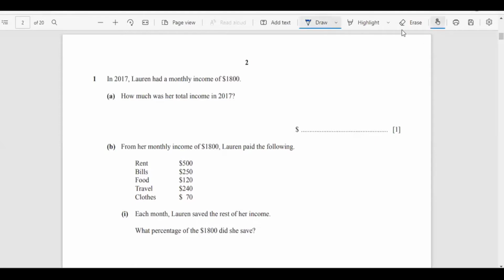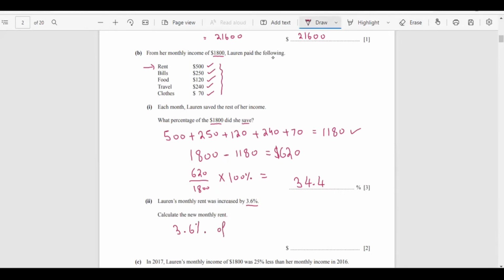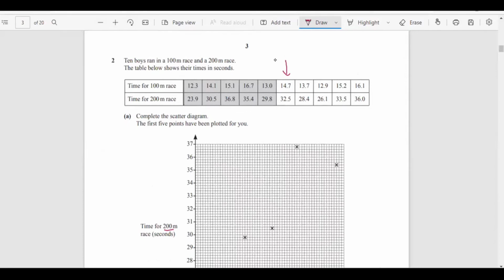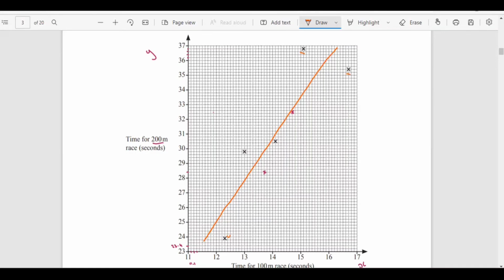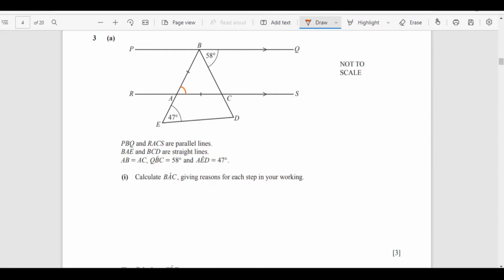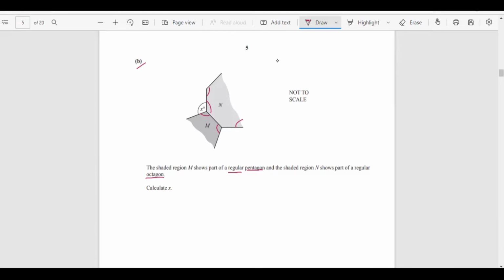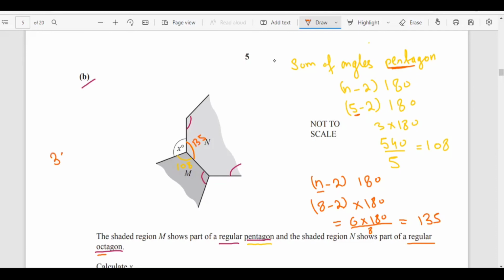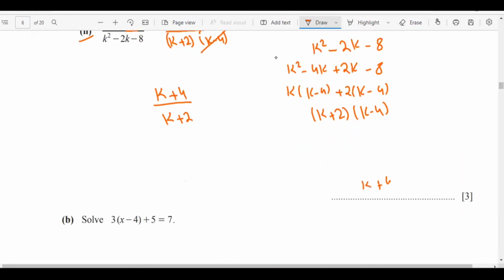O Level Mathematics - Past Papers Solved - Mathematics Past Papers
o register for our live classes fill out this form or drop a WhatsApp message on this number 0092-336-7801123